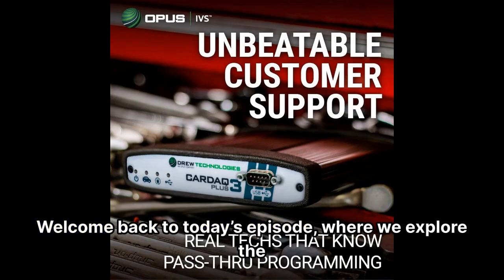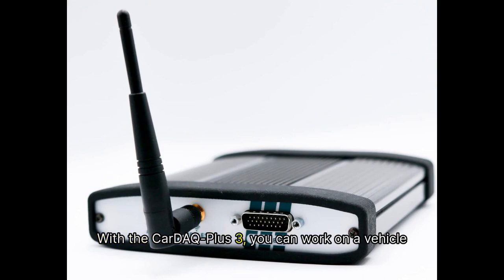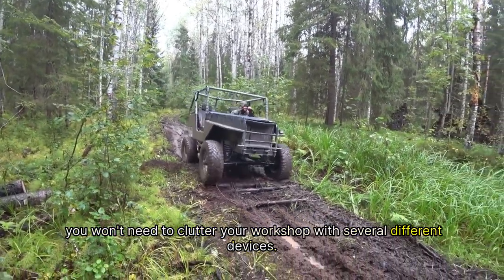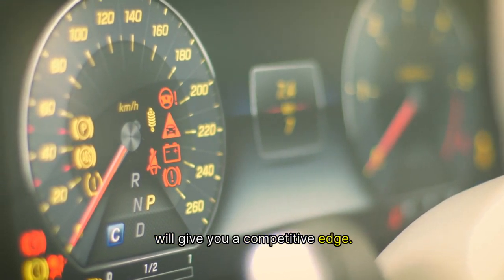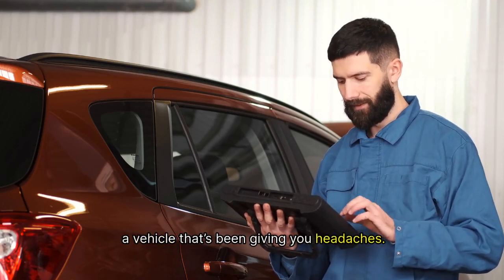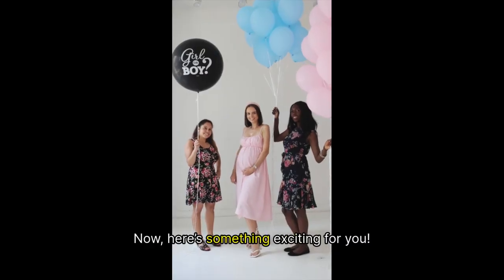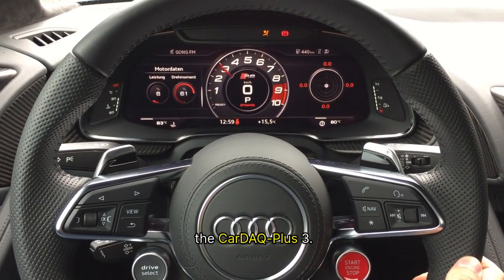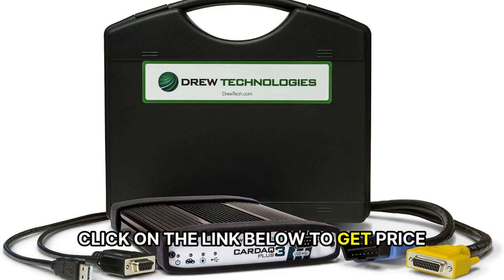Opus IVS CarDAQ-Plus 3 All Makes J2534 Reprogramming Tool - Bluetooth - B09SNVC9JR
- Opus IVS CarDAQ-Plus 3 All Makes J2534 Reprogramming Tool - Bluetooth

🧰 Opus IVS CarDAQ-Plus 3 – The Gold Standard in J2534 Reprogramming Tools
If you're a professional technician or shop owner looking for a dealer-level J2534 pass-thru device, the Opus IVS CarDAQ-Plus 3 is one of the most trusted and validated tools on the market. Whether you're comparing it to the CarDAQ-Pro, Launch X431 PAD VII, or Autel MaxiFlash, this tool stands out for its OEM compatibility, future-proof protocols, and lifetime technical support.

🔧 Key Features of the CarDAQ-Plus 3
Feature Description
J2534 Protocols Supports J2534-1 & J2534-2, including DoIP, CAN FD, and PDU
OEM Coverage Validated for BMW, Ford, GM, Honda, Toyota, VW/Audi, Volvo, and more
4 CAN Channels Future-ready with more than the 3 required by FCA
Toolbox3 Software Includes OEM app guides, video tutorials, and real-time updates
Free Lifetime Support Phone and email support from real technicians (no subscription required)
OS Compatibility Windows 7–11 (32/64-bit)
 🧠 Pro Tip: The CarDAQ-Plus 3 is OEM-approved and used by Snap-on and other major brands under private label.

ECU Reprogramming: Flash modules using OEM software (Techstream, ISTA, FDRS, GDS2, etc.)

OEM Diagnostics: Perform dealer-level diagnostics with your OEM subscription

Security Access: Supports immobilizer resets, PIN retrieval, and key programming (via NASTF)

ADAS Calibration: Use with OEM tools for radar, camera, and sensor alignment

🔄 CarDAQ-Plus 3 vs Other Tools
Tool Protocols OEM Validated Remote Programming Price Range
CarDAQ-Plus 3 J2534-1/2, DoIP, CAN FD ✅ Yes ❌ (local only) ~$1,995
CarDAQ-Pro + IVS360 Same as Plus 3 ✅ Yes ✅ IVS360 + RAP ~$2,495
Launch X431 PAD VII (2023) J2534 Compliant ❌ Partial ✅ Cloud-based ~$2,999
Opus IVS Mongoose-Plus OEM-specific ✅ (per brand) ❌ ~$575–$995
OTOFIX D1 Lite Basic J2534 ❌ ❌ ~$799
 🧩 Verdict: The CarDAQ-Plus 3 is ideal for shops that want full OEM control without relying on cloud-based or subscription-limited tools.

🧠 Opus IVS Ecosystem
CarDAQ-Pro: Same hardware as Plus 3, but adds Remote Assisted Programming (RAP) and IVS360 live support.

DrivePro: Tablet-based diagnostic platform with built-in OEM software and remote support.

Mongoose-Plus: Budget-friendly, brand-specific J2534 cables (e.g., Toyota, GM, Ford).

Opus IVS Webinars: Free training on J2534, diagnostics, and OEM workflows.

Toolbox3: Your go-to app for setup, OEM guides, and software links.

🧾 Final Verdict – Is the CarDAQ-Plus 3 Worth It?
If you want a reliable, OEM-approved J2534 tool that supports dealer-level diagnostics and programming across dozens of brands, the Opus IVS CarDAQ-Plus 3 is a smart investment. It’s future-proof, well-supported, and trusted by OEMs and tool giants alike.